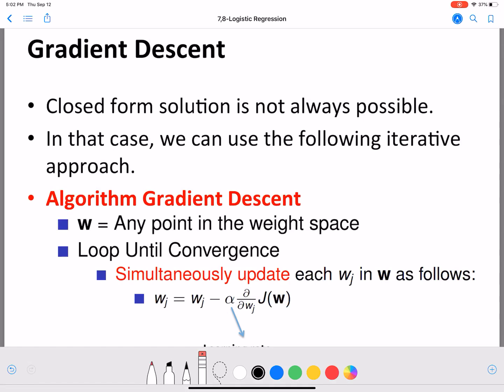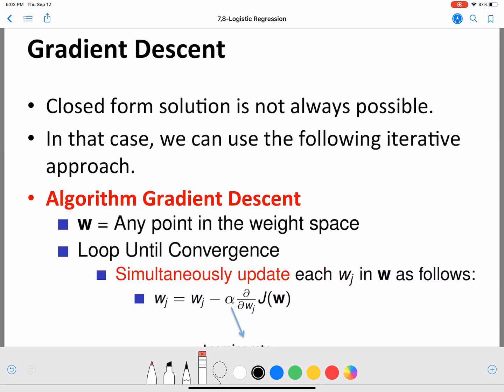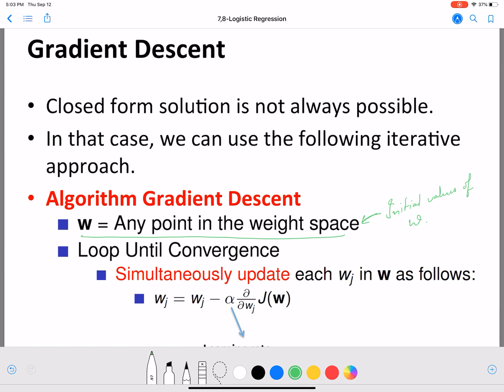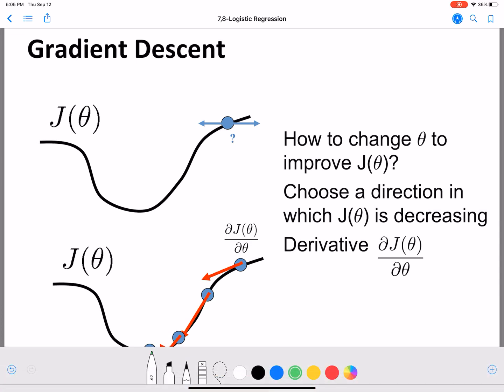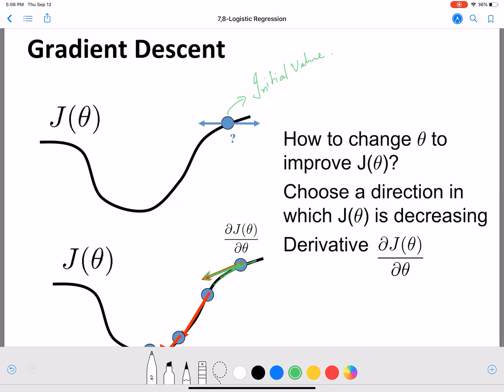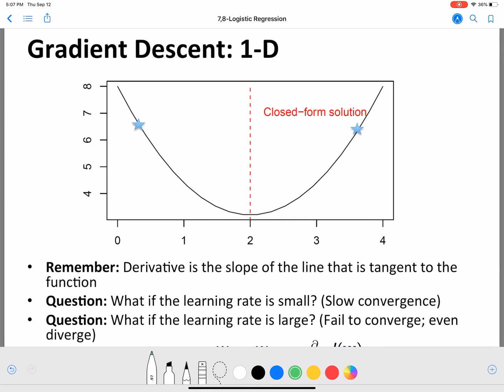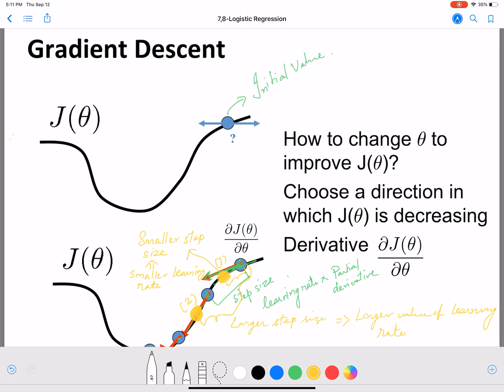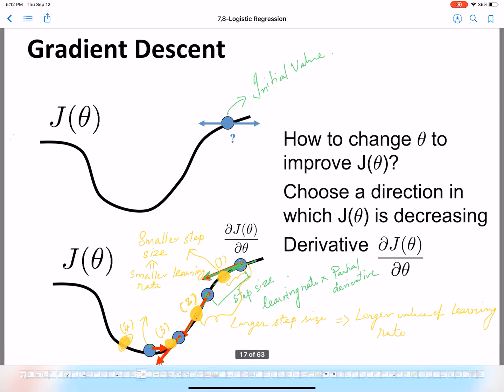Logistic Regression: Gradient Descent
In this video, we introduce gradient descent, an optimization technique used for learning the weights in logistic Regression.